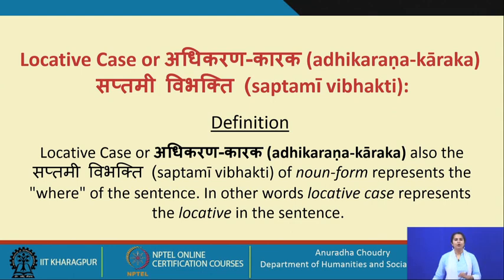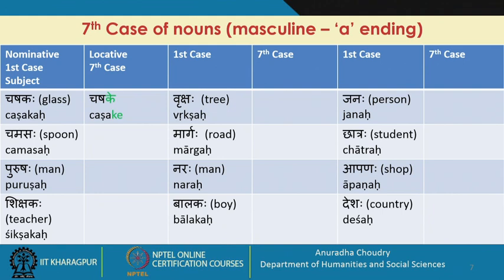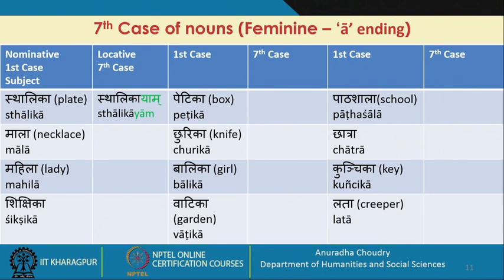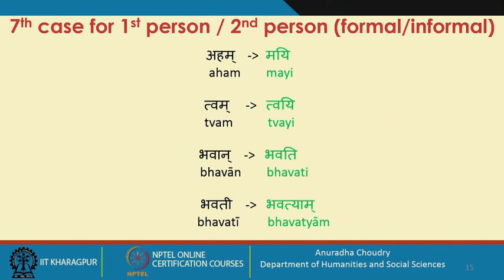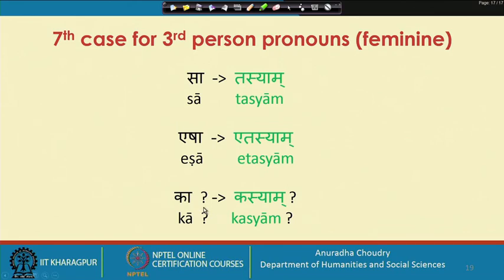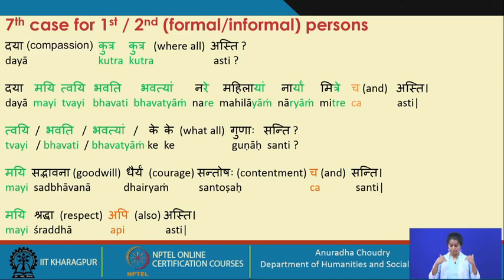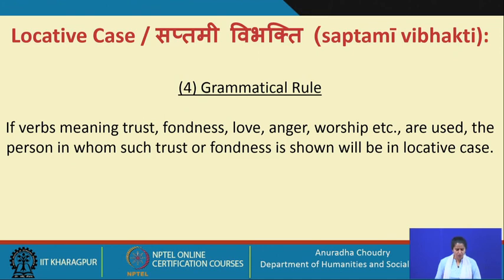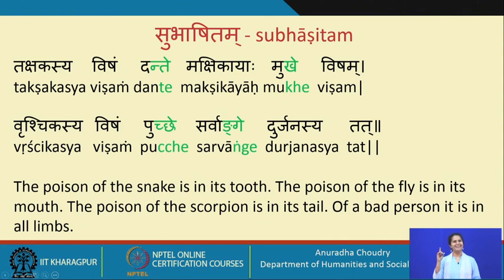Lecture 10 : Introduction to the Locative (7th) Case